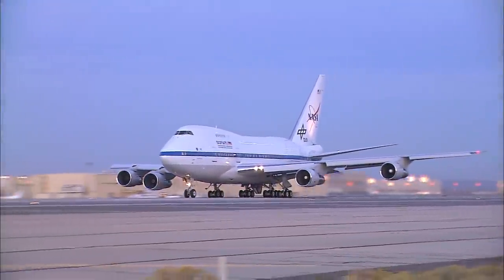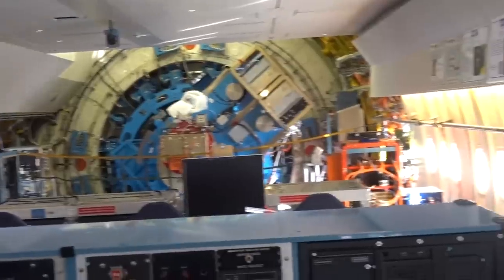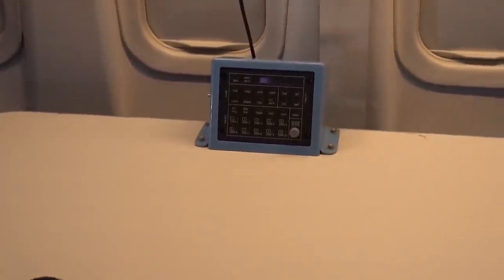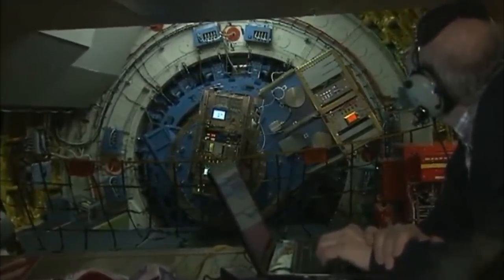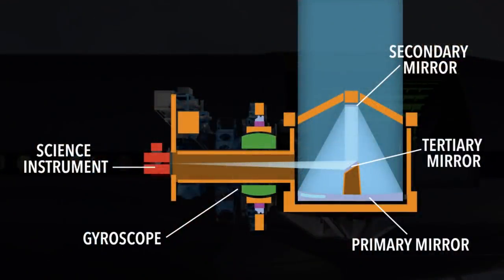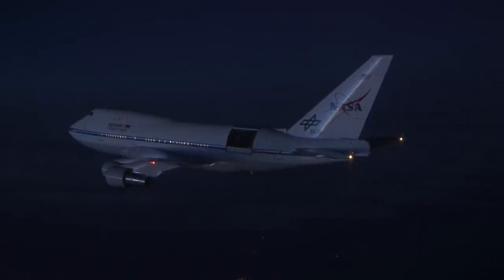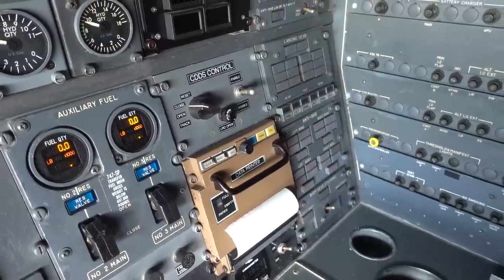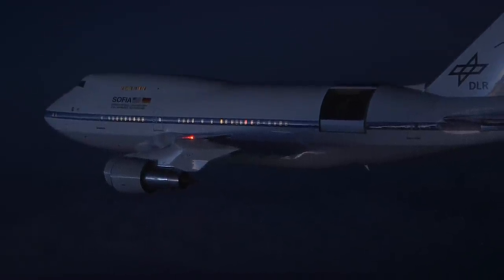Why NASA's SOFIA Telescope On A Plane is "Perfectly Balanced"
The Stratospheric Observatory For Infrared Astronomy (SOFIA) is a marvel of modern engineering, a 2.5 Meter Infrared telescope flying in a specially modified 747, able to fly high above the water vapour that makes IR astronomy almost impossible for ground based observatories. This facility is a joint project between NASA and DLR and is based  out of the Armstrong flight research center in California.
However making a telescope that can fly in a plane and still be stable enough to do the required science is an engineering challenge. It's one that's solved by smart engineering rather than just brute force active gimbal control, a solution which Thanos would approve of.